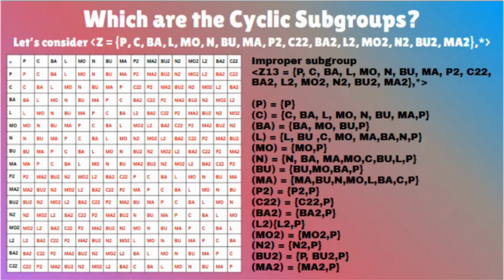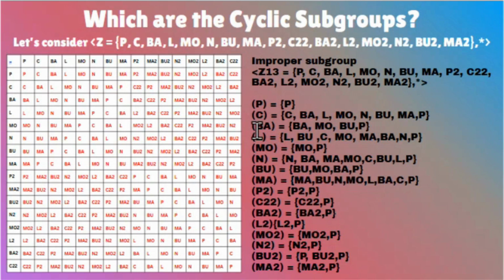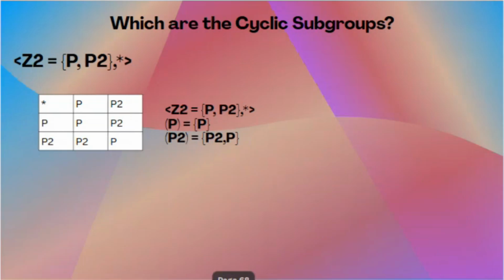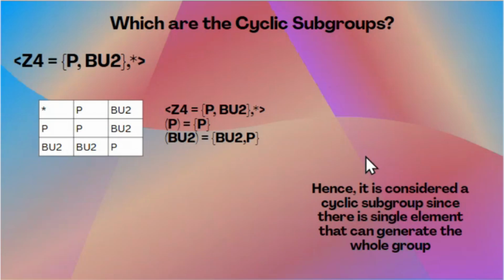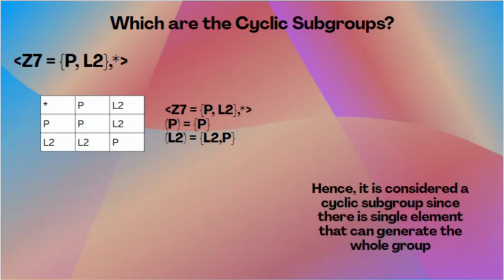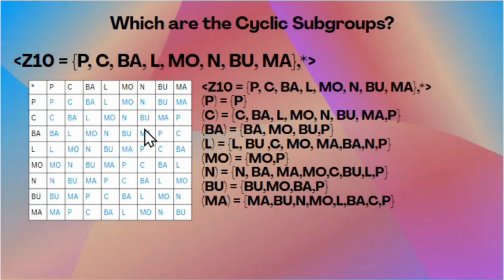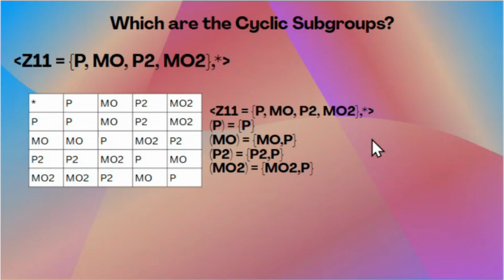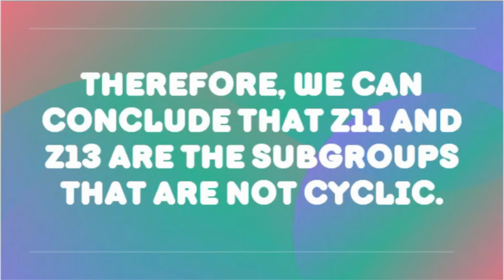3B_25MARISTELA-RICHMOND_FINAL-PROJECTS 3